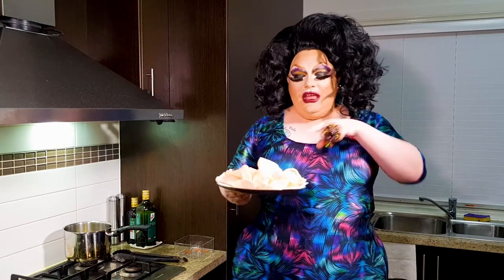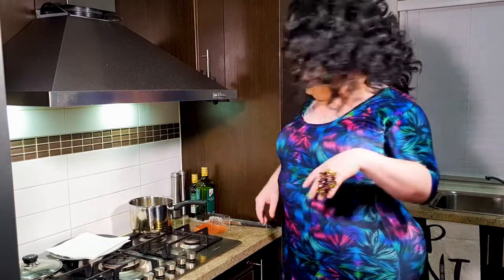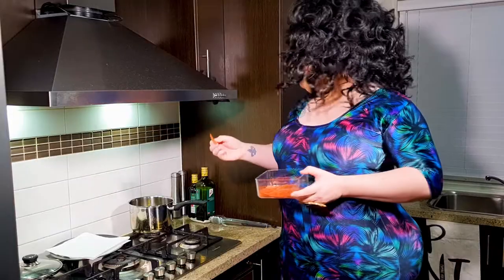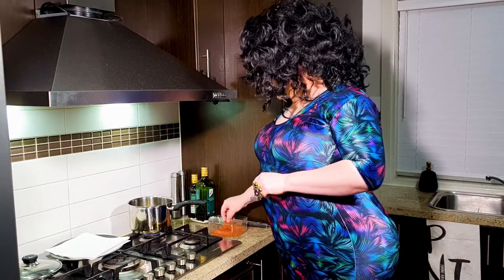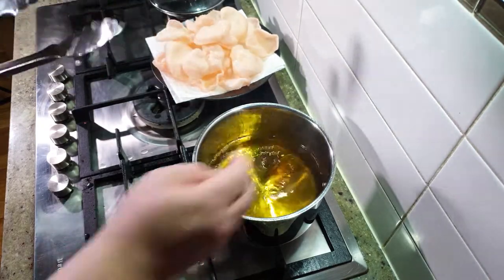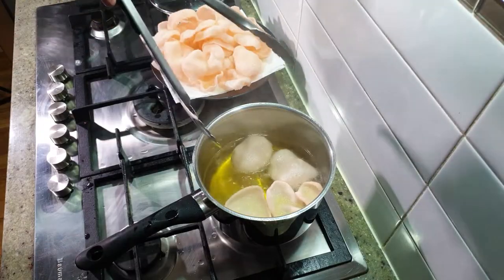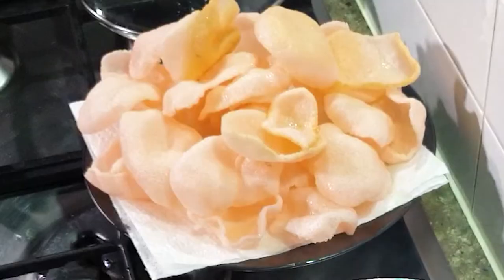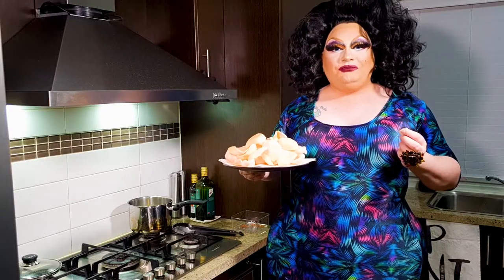At Home With Tilly: Homemade Prawn Crackers (Ep 3)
A mini series at home with Tilly Bloez of Showgirl Wigs. In this video you'll learn how delicious prawn crackers are made at home! Throughout the series we will take you through the kitchen, garden and home improvement.